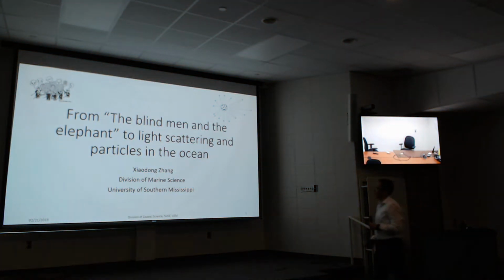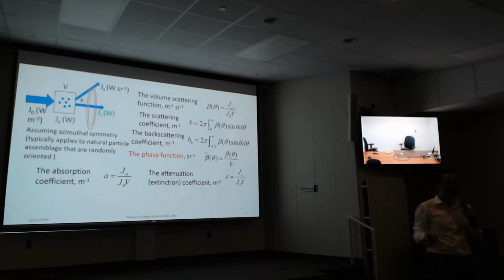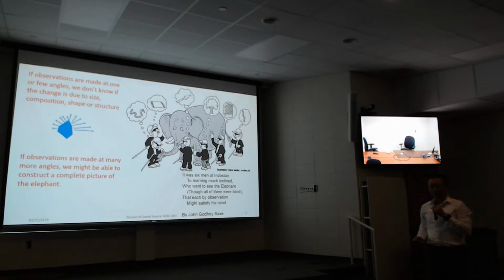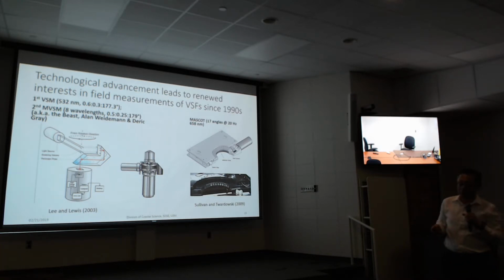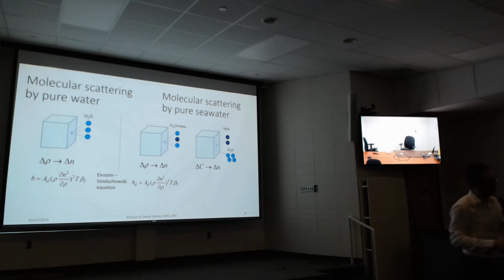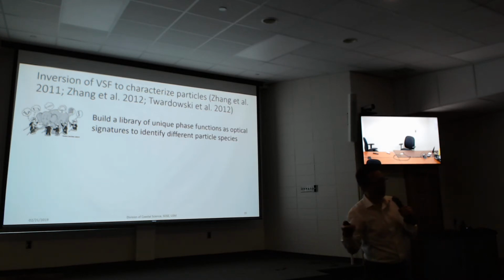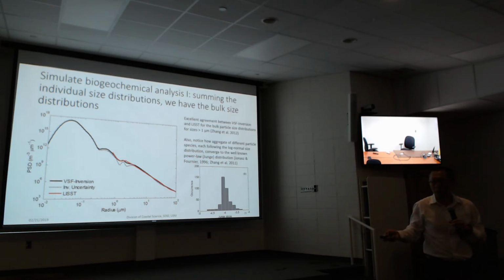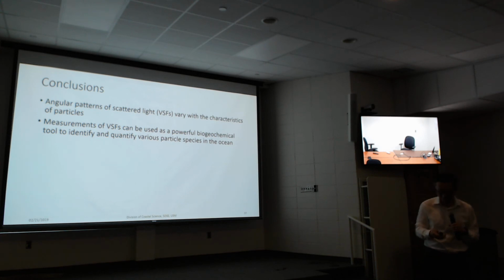Dr. Xiadong Zhang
USM
From "the blind men and the elephant" to light scattering and particles in the ocean